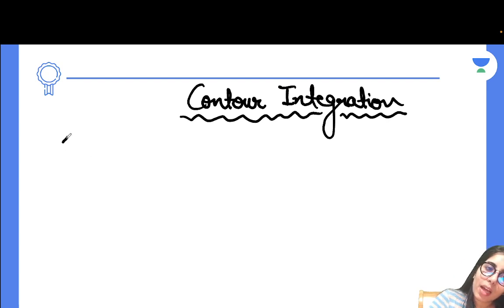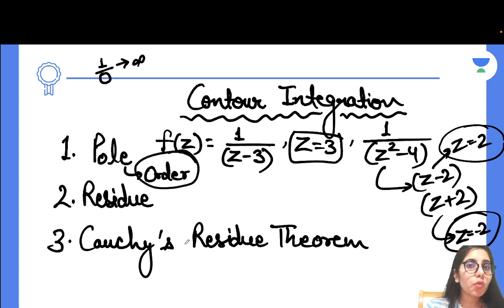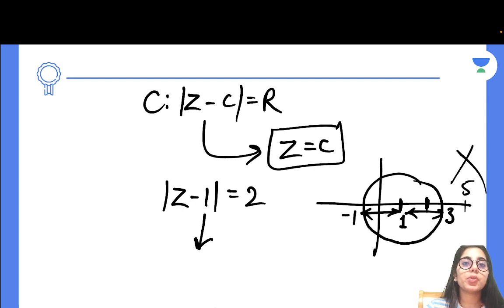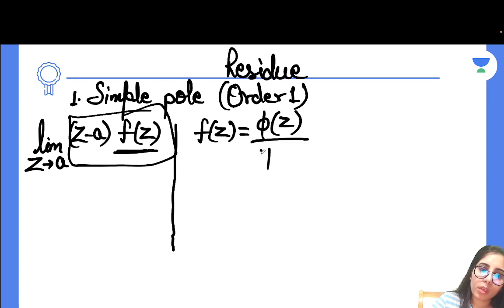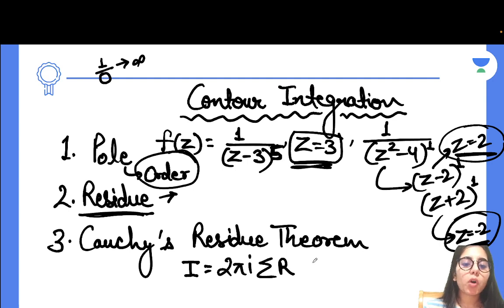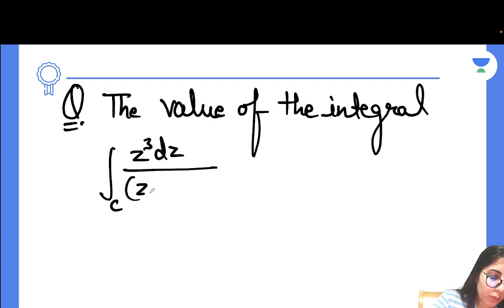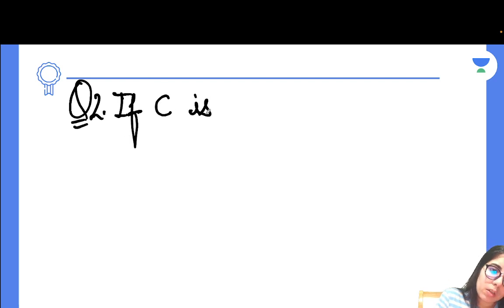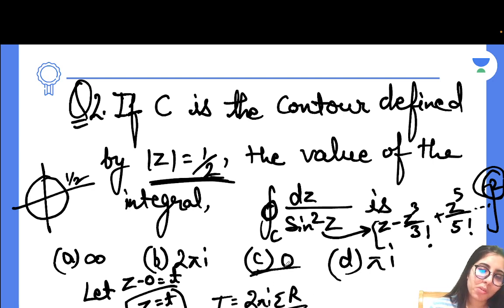Path To Success | Contour Integration Part-1 | CSIR NET & GATE Physics Exam | Mathematical Physics